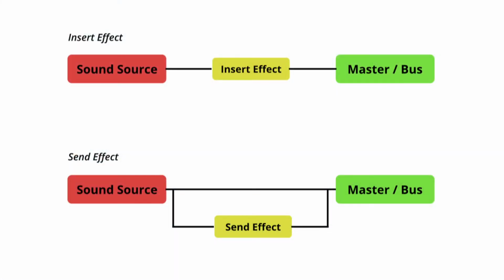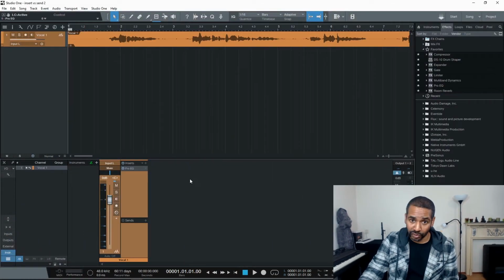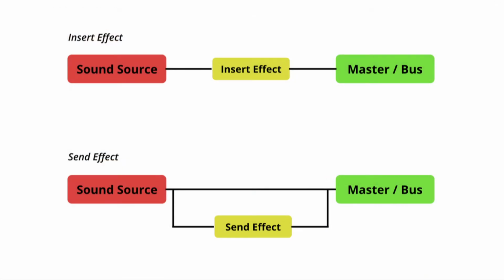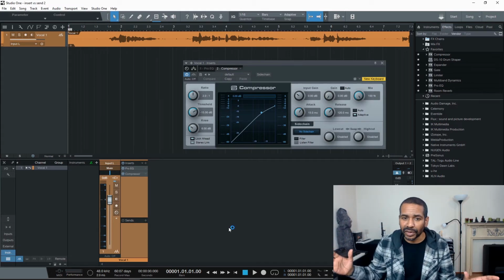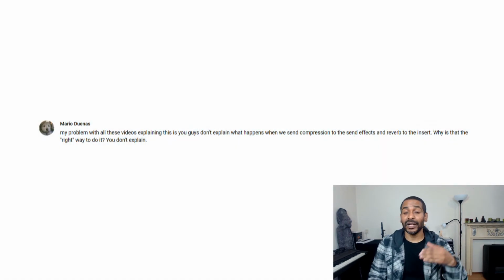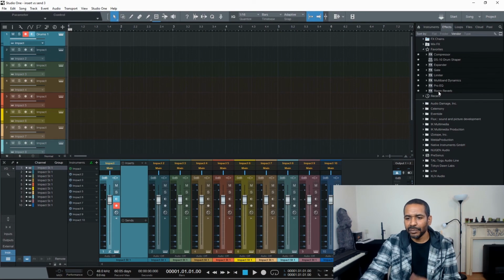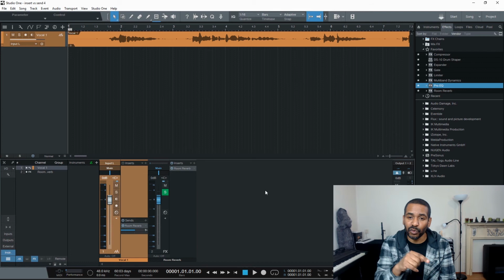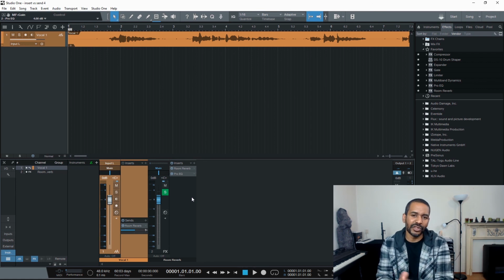Insert vs Send effects, when use which